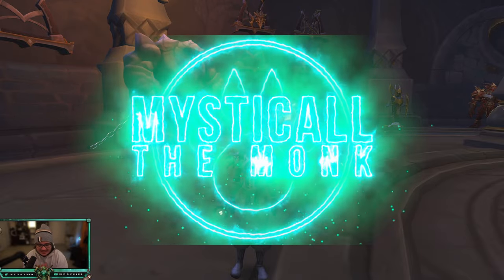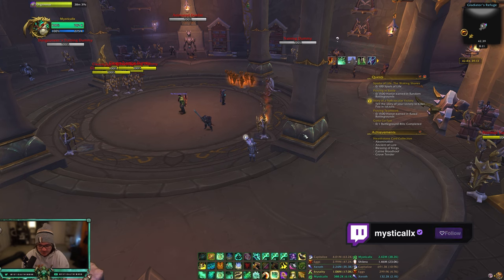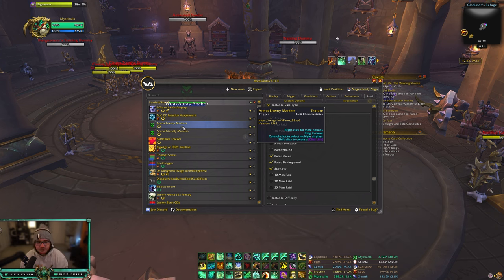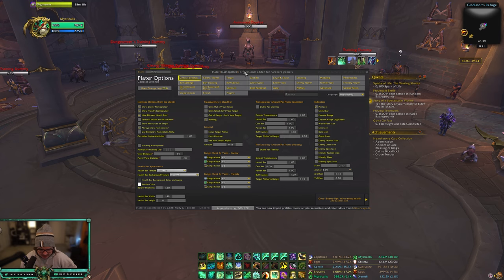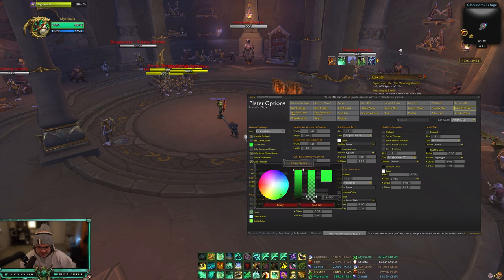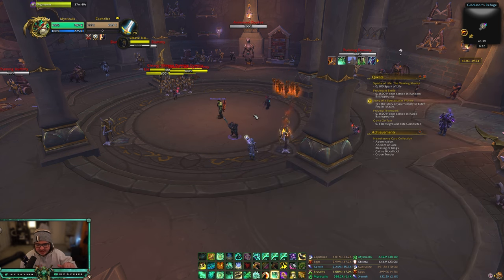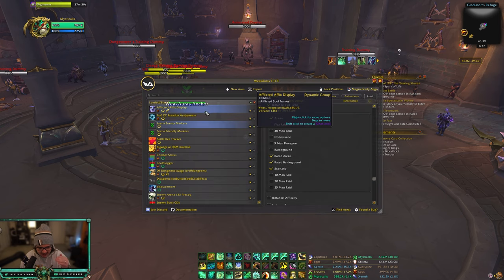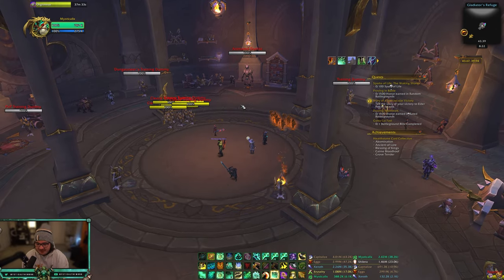Mysticall | Copy my Friendly Markers!